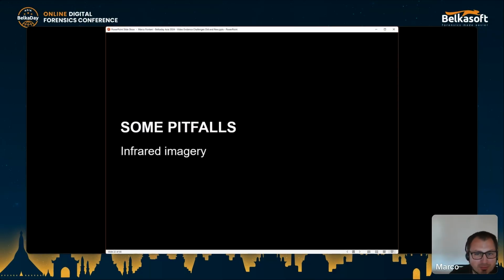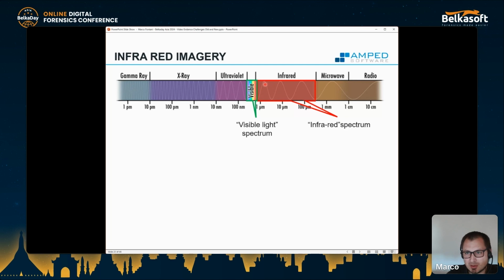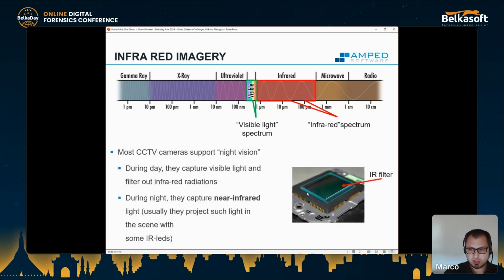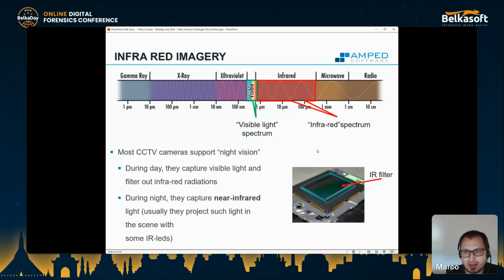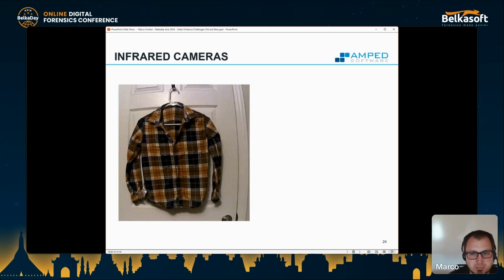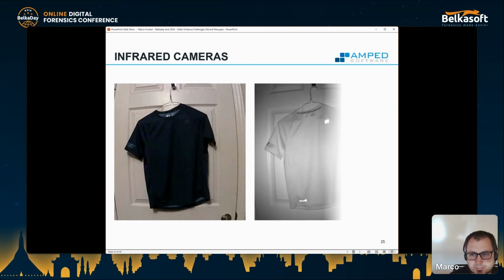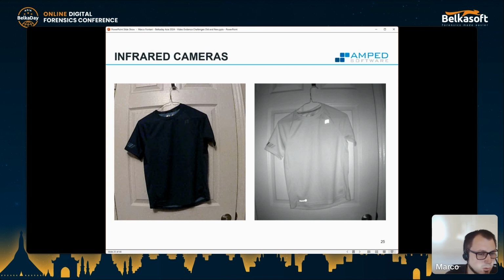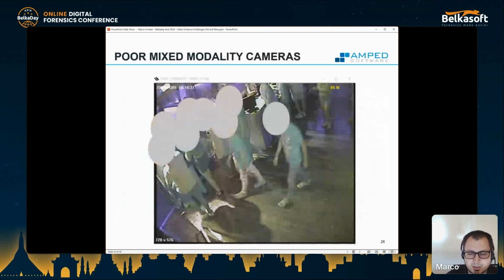Infrared Imagery: Common Misinterpretations | Marco Fontani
Marco Fontani points out common errors investigators make while interpreting infrared imagery, explaining how this type of footage can sometimes distort perceptions and lead to incorrect conclusions.

Watch this session and access 9 more videos from the BelkaDay